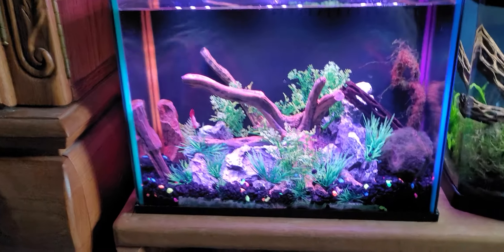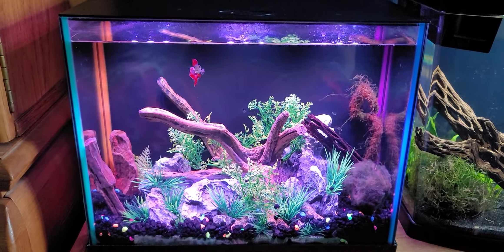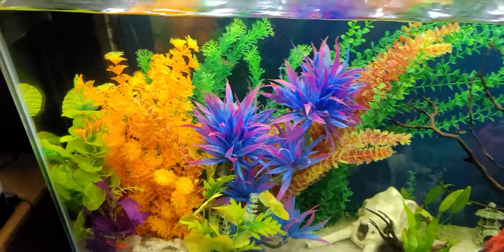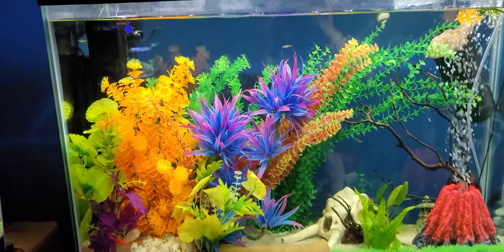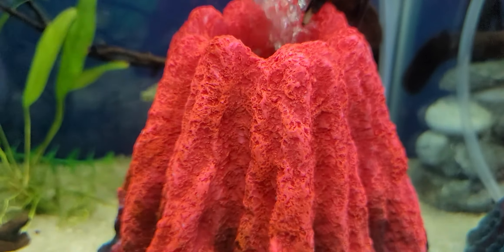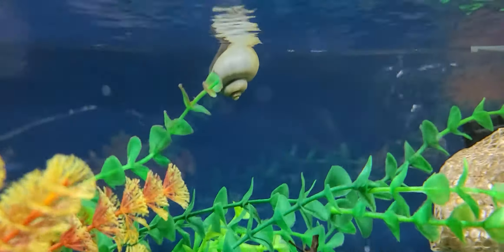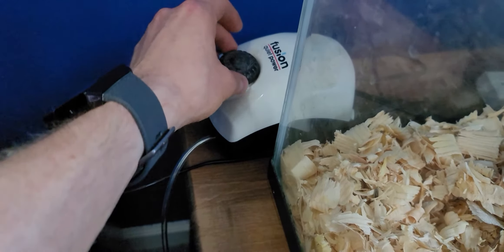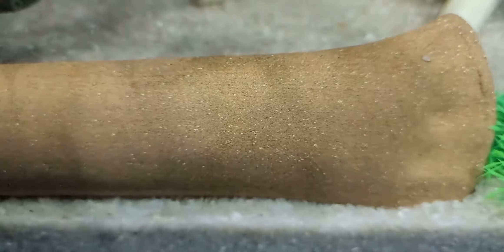Samsung Note 20 ultra camera test on fish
I try out how well the new Samsung note 20 ultra video camera does with fish tanks! I use to use my Samsung note 8.